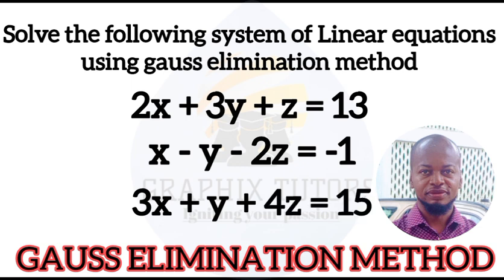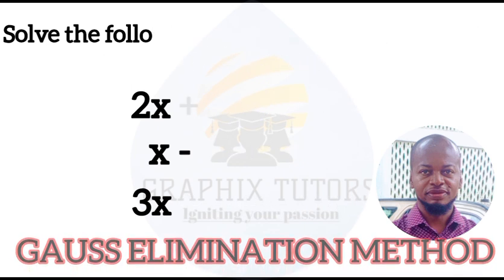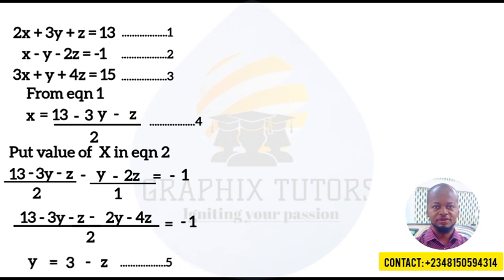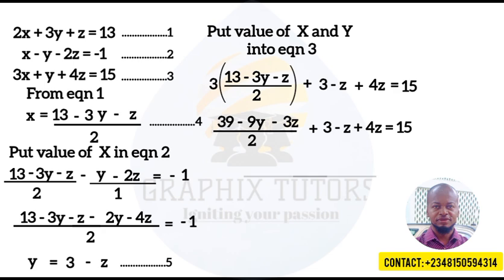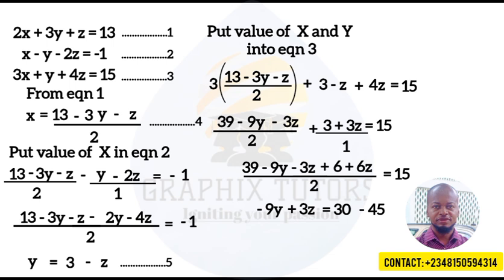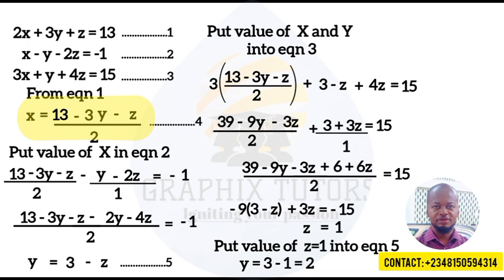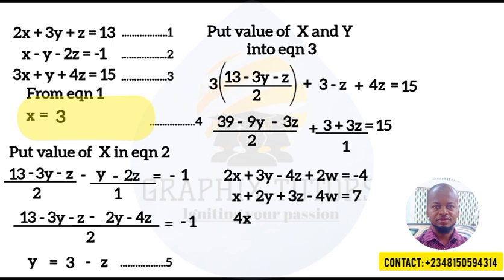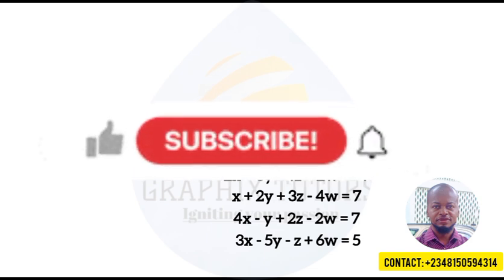If You Understand This, You’ll Never Fear Linear Equations Again!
The Gauss Elimination Method is one of the most powerful techniques in numerical methods for solving systems of linear equations. This video breaks it down step-by-step — from forming the augmented matrix to achieving row echelon form. Watch till the end to test your speed and accuracy in solving like a pro! Perfect for math lovers and quiz challengers.